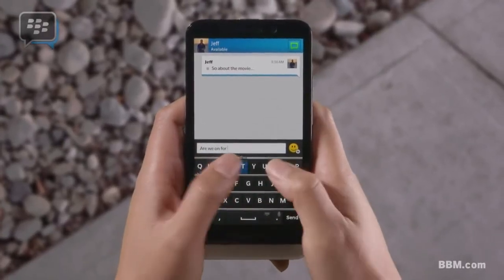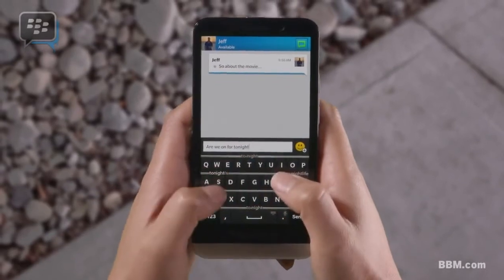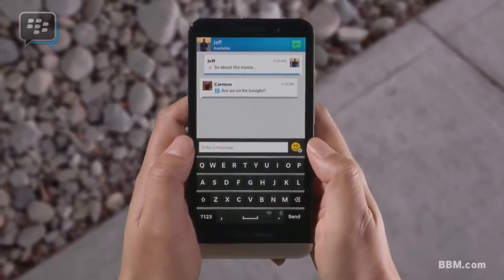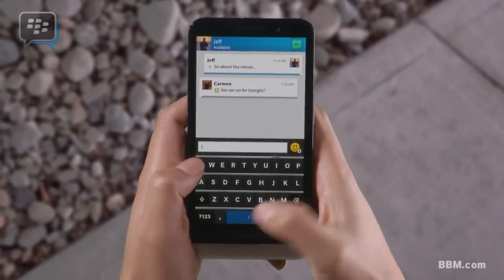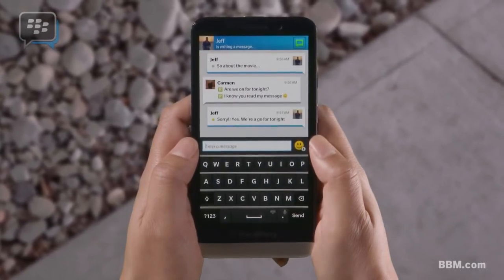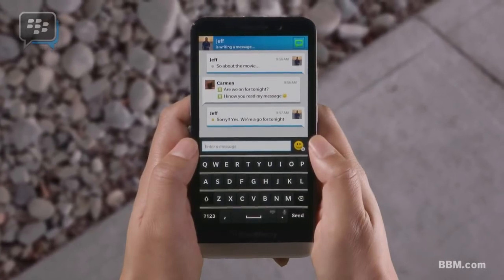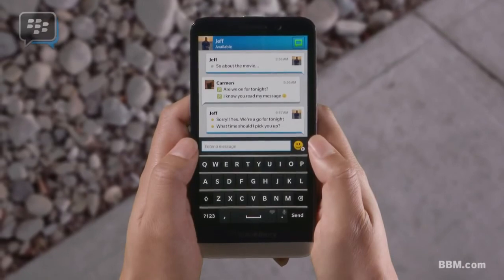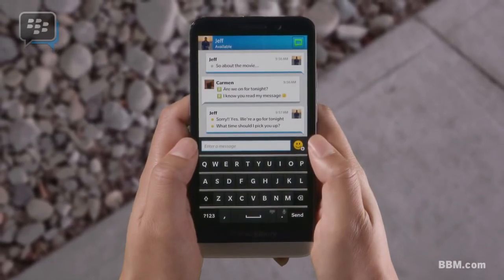BBM:Know when your messages have been delivered and read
how to download bbm for android
how to download bbm for iphone
how to use bbm
how to use bbm on android
how to use bbm on iphone
how to download videos and images
BBM:Multi Person Chats
BBM:How to Share Pictures and more
BBM:Creating and Managing Groups